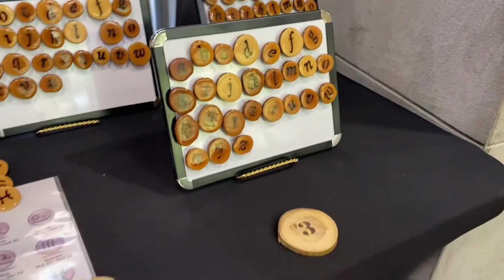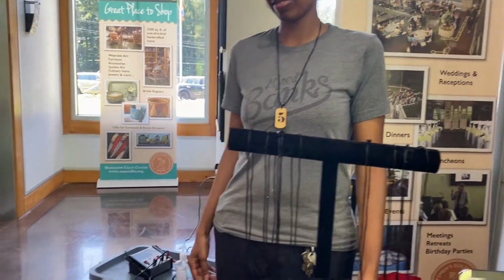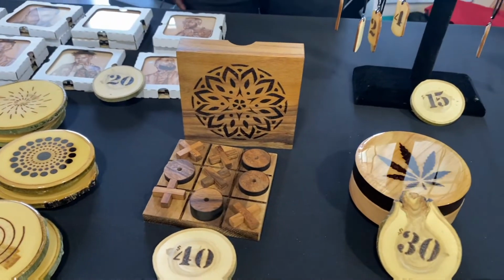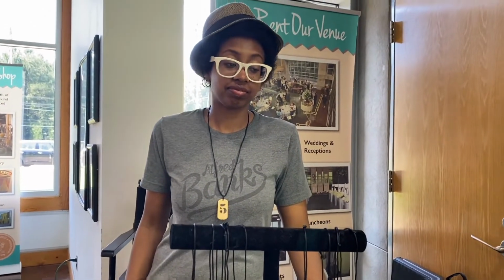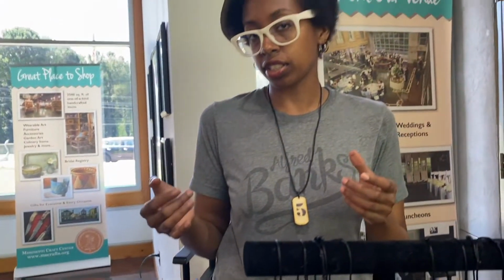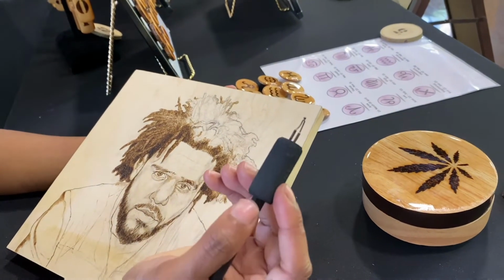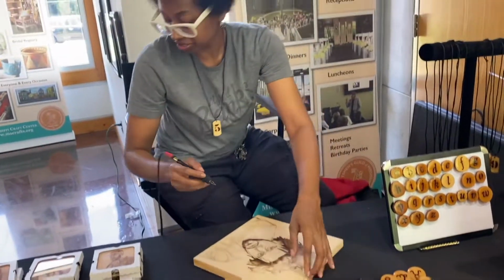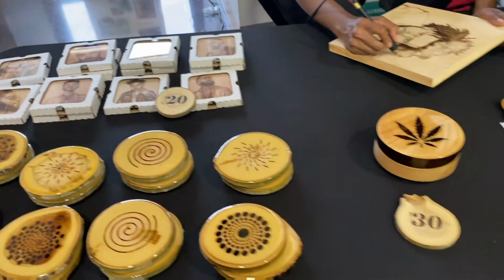The Crafty View: Pyrography demonstration at the Craftsmen's Guild by Kira Cummings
Diane Williams stops by the Craftsmen's Guild of Mississippi at the Bill Waller Craft Center, 950 Rice Road in Ridgeland, Mississippi, just off the Natchez Trace. On this day, guild member Kira Cummings was displaying and demonstrating her pyrography. Guild members often demonstrate their work at the Guild, and sometimes offer to teach classes as well. give us a call, or stop by to see us. Our main gallery at Ridgeland and the smaller Outlets of Mississippi gallery at Pearl are always stocked with incredible one-of-a-kind pieces by our members. Enjoy the show!

Give handmade OOAK gifts to your family and friends! Shop the Craftsmen's Guild of Mississippi at our two gallery locations. Find our members' works for sale in Ridgeland, Mississippi, at the Waller Crafts Center on the historic Natchez Trace and Pearl, Mississippi, at the Outlets of Mississippi!

The Crafty View is a video series featuring members of the Craftsmen's Guild of Mississippi, a private, nonprofit 501(c)3 organization created in 1973 with the mission to preserve, promote, market, educate and encourage excellence in regional crafts, believing that contact with the skilled work of the hand enhances both producers’ and patrons’ lives.

Our 400+ maker members are from all across the USA. Application for membership to the Craftsmen's Guild of Mississippi, one of the oldest Craftsmen's Guilds in America, is open to all whose work reflects a high degree of competence, professional standards, and artistry in their medium and category. Eligibility is determined by a jury review process that takes place twice each year.

Since you already love and appreciate it, why not help preserve and promote old-world crafts, our regional artisans, and master makers? The Craftsmen’s Guild of Mississippi is a private, nonprofit 501(c)3 organization, which means your contributions are tax-deductible.

Volunteers are the heartbeat of the Crafts Center. We simply couldn’t do all we do without the invaluable help of the folks who so generously volunteer their time and talents to make the Crafts Center an amazing place to visit.

Thank you so much for your support of the Craftsmen's Guild of Mississippi. We truly could not do it without you.

Interviewer Extraordinaire:
Diane Williams, Fellow member of the Craftsmen's Guild of Mississippi, Mixed Media/Fiber Artist

Production:
Dawn Davis

Craftsmen's Guild of Mississippi Employees:
Tomeka Hall Cheatham, Interim Executive Director
Sheri Cox, Director of Operations